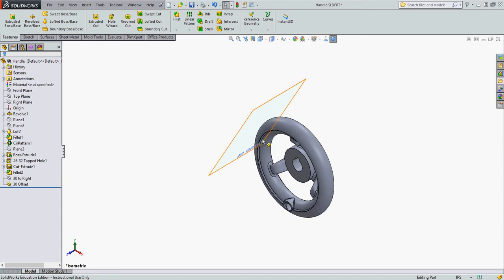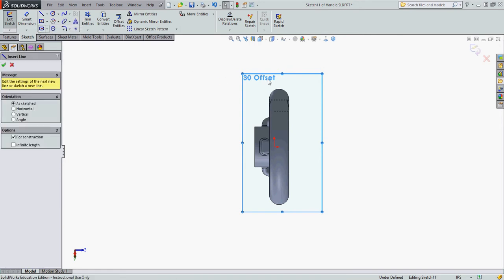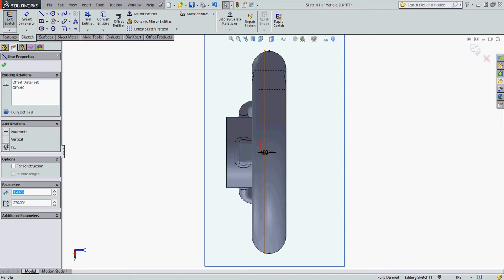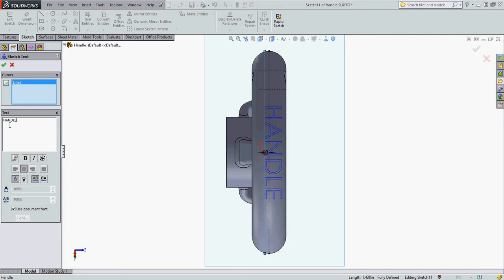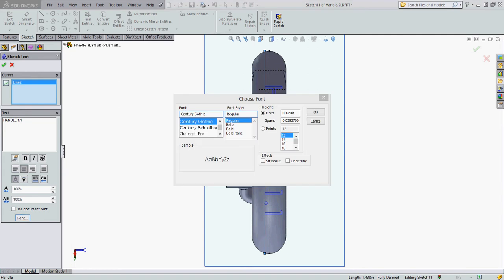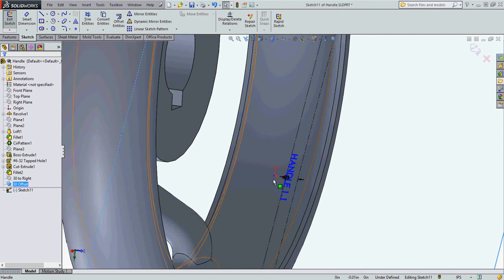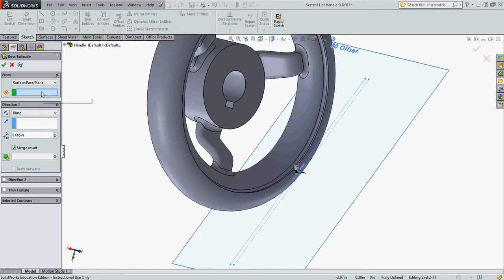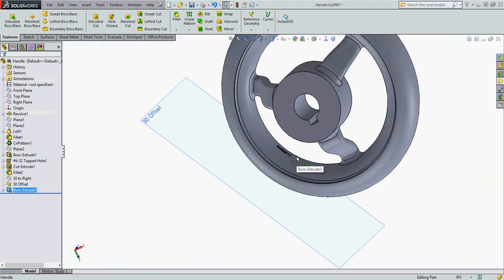Adding Raised Text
How to add raised text to a round surface in SolidWorks.